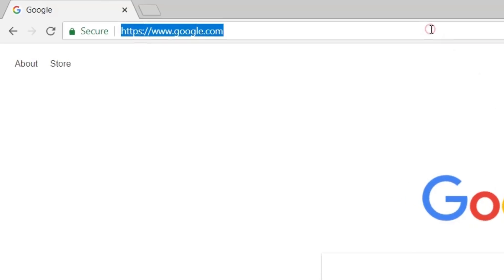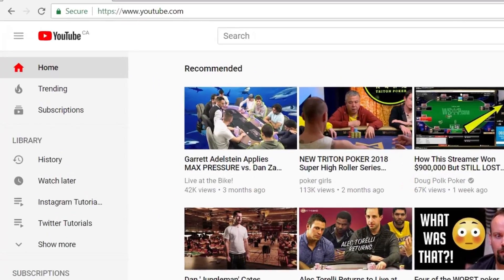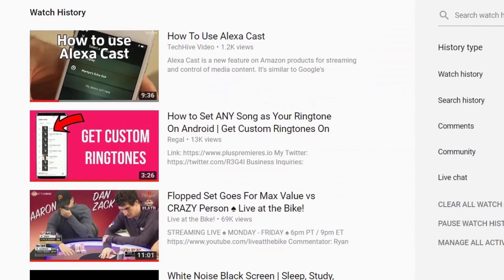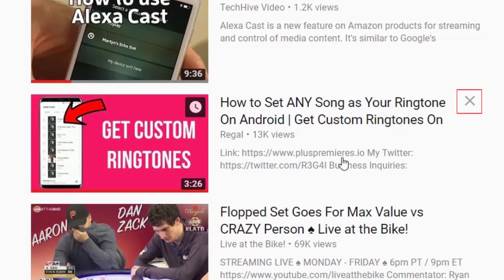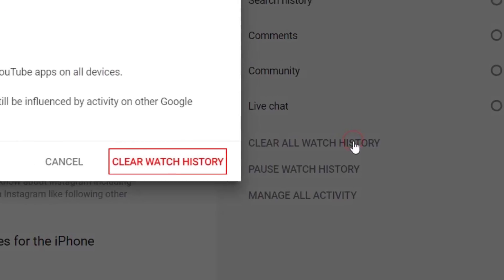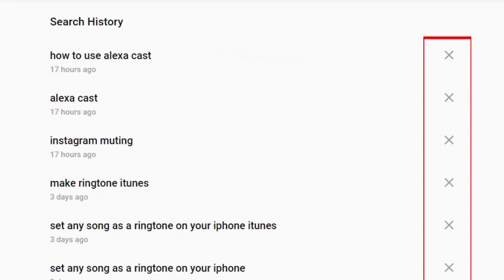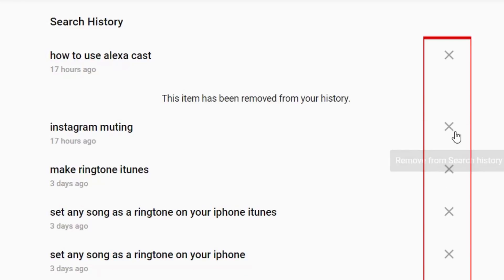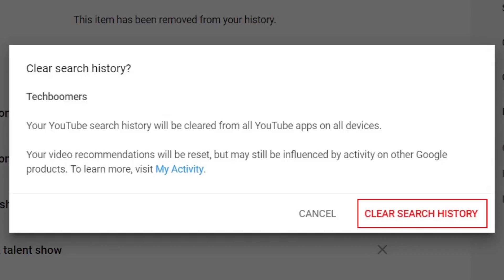How to Clear YouTube History on Any Computer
Find out how to clear your YouTube search history and watch history on any computer and in any web browser with this quick & easy tutorial.

Open YouTube.com in your preferred web browser. Then sign in to your account. If you do not see this menu on the left, click the menu icon in the top left corner to open it.  Then select History. You’ll then be shown your watch history. To remove an individual item from your watch history, hover your cursor over it in the list, then click the X icon that appears to the right of the video title. If you want to clear your entire watch history, click Clear All Watch History on the right. To confirm, click Clear Watch History in the window that appears.

To view your search history, click Search History in the menu on the right. If you just want to remove specific items from your search history, click the X icon to the right of the searches you’d like to remove. To clear all of your past searches, click Clear All Search History on the right. To confirm, click Clear Search History in the small window that appears.